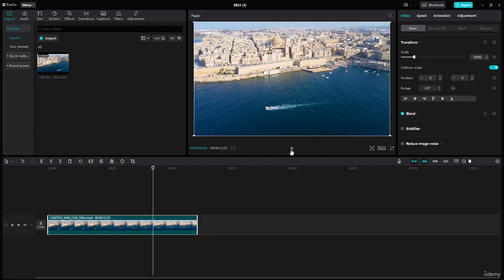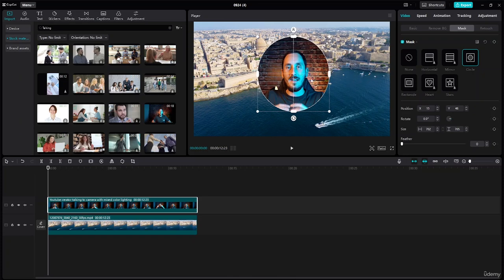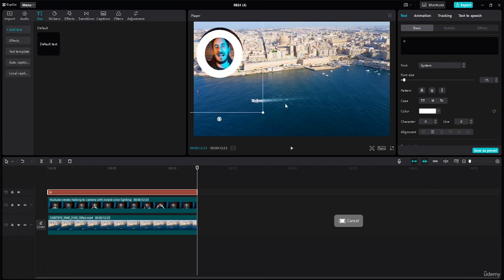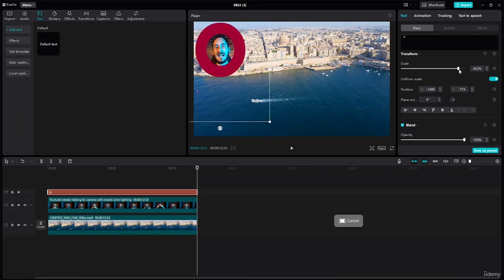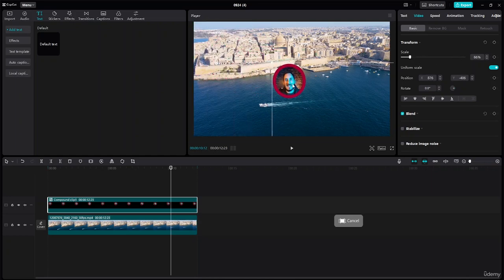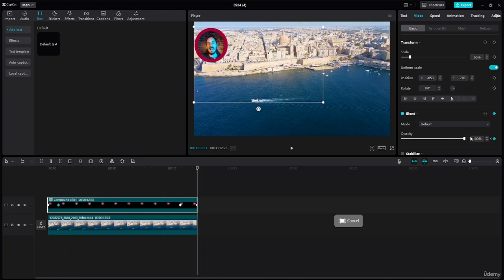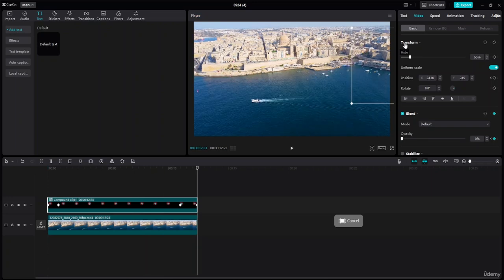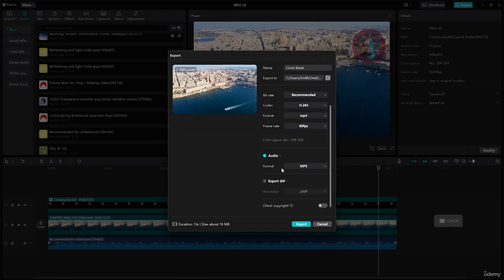CAPCUT COURSE PART 5: Unleash Your Creativity with Circle Masking Techniques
🌟 Welcome to Episode 5 of Our Editing Series! 🌟
In this exciting tutorial, we’re diving into the art of Creating a Circle Mask! 🎥✨ This effect is perfect for focusing your audience's attention and adding a unique touch to your videos. Whether you're creating vlogs, tutorials, or artistic projects, mastering the circle mask will elevate your editing game!

What You’ll Learn:
Step-by-Step Instructions: Follow along as we guide you through the process of creating a stunning circle mask using CapCut.
Creative Uses: Discover how to incorporate this effect into your videos for stylish transitions and eye-catching highlights!
Expert Tips: Gain insights on how to customize your mask for different styles and themes.